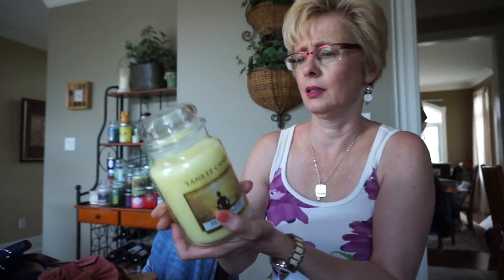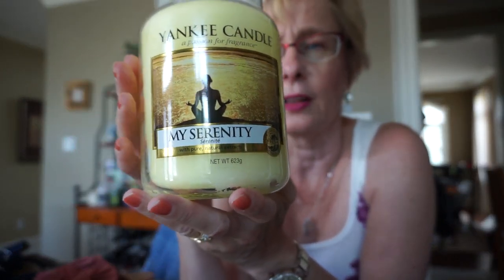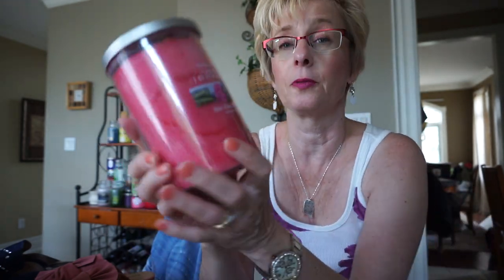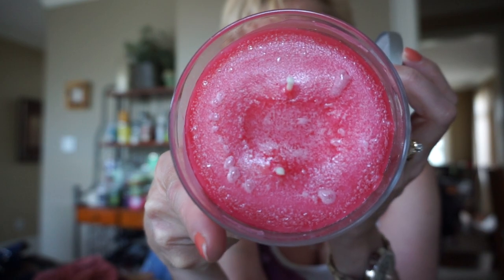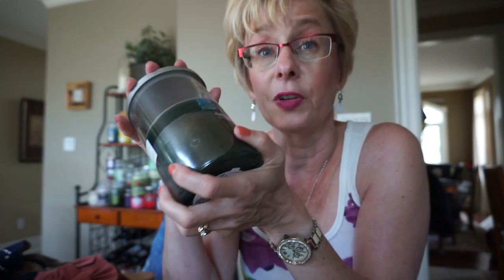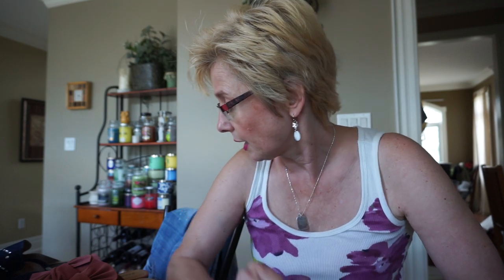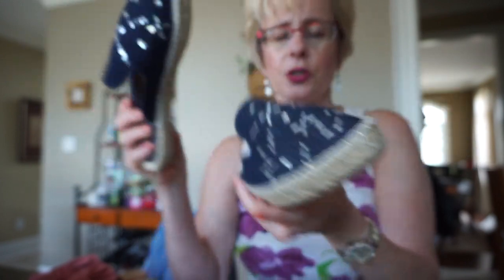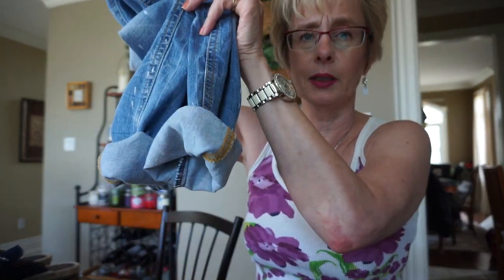More Yankee candles (European & World Journeys) & Amazing shoe clearance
Yankee candles: My Serenity
                              Australian Eucalyptus
                               New Zealand Peony
Marshalls shoe clearance